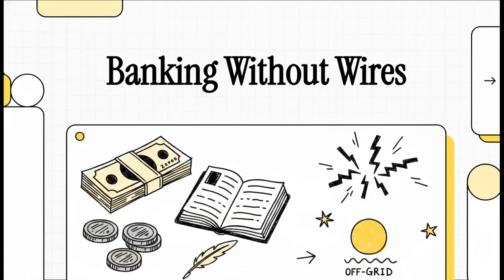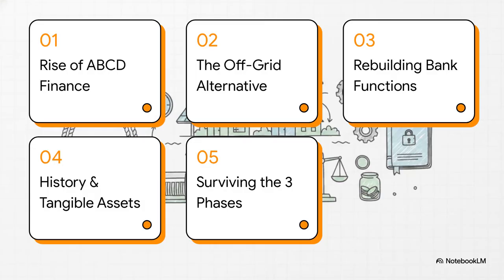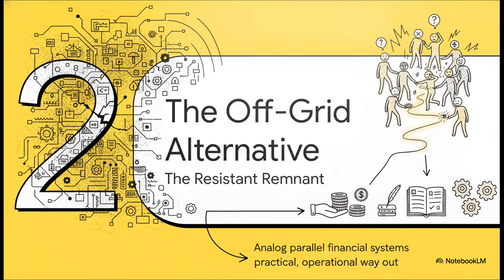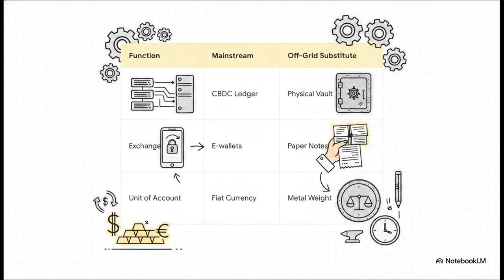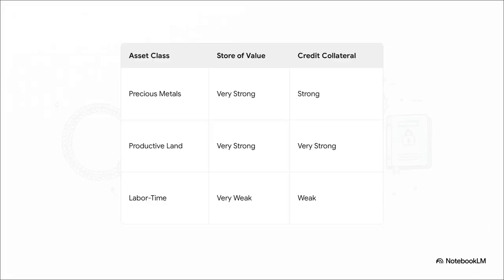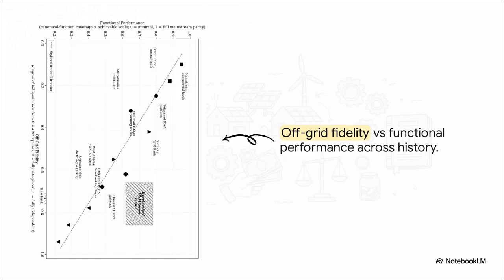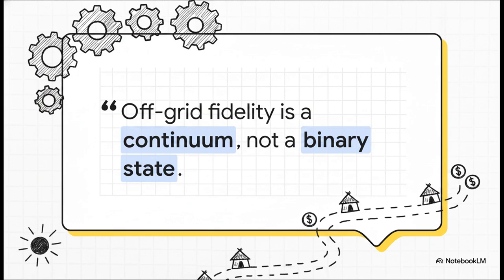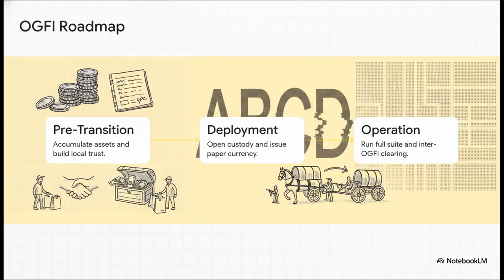Finance Without Wires (Video #1)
This is a video explaining the concept behind the paper, "Finance Without Wires: Parallel Off-Grid Financial Institutions", by Dr. Michael Williams.

What would a bank look like if it had to run entirely off-grid? This paper introduces the “Off-Grid Financial Institution” and rebuilds the ten core functions of money — from store of value to clearing and settlement — for a world without digital rails. It scores which tangible assets best perform each monetary function and specifies a minimum viable, off-grid financial institution.